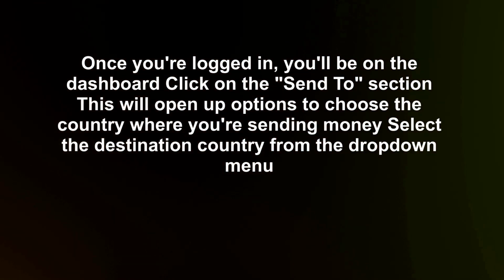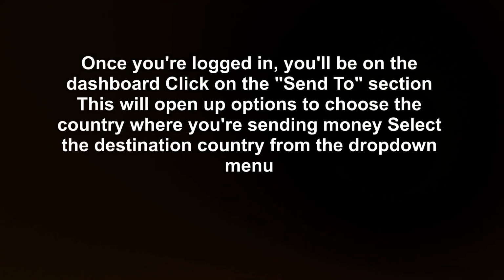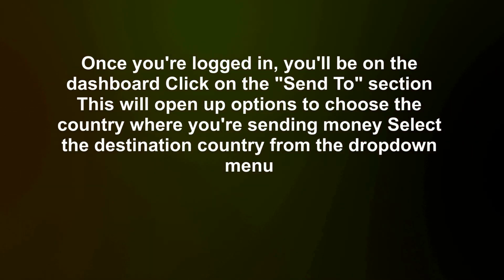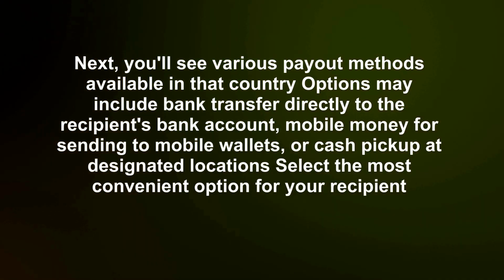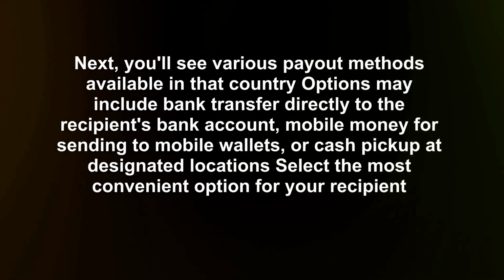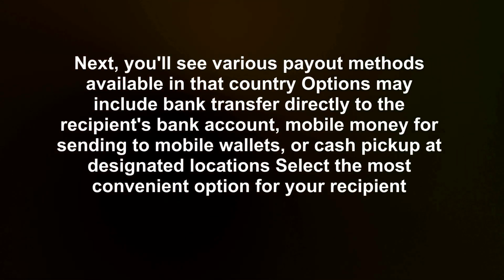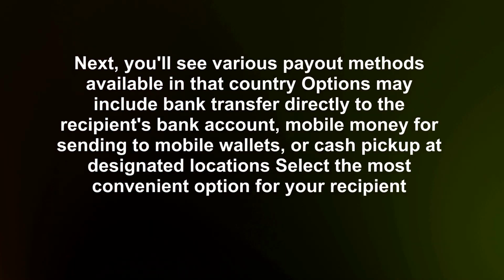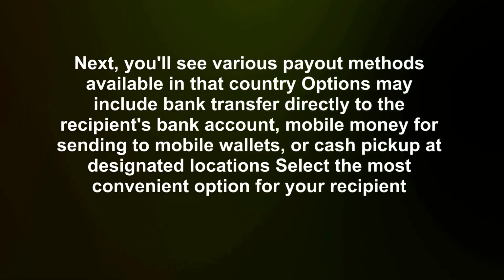How to Send Money with Worldremit - GUIDE!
How to Send Money with Worldremit simplifies the process of sending money via Worldremit, detailing steps for account setup, transfer initiation, and recipient selection, ensuring secure and straightforward international money transfers.

00:00 Intro
00:07 Sign Up
00:18 Send To
00:26 Payout Methods
00:33 Recipient Details
00:41 Amount and Exchange Rate
00:47 Payment Options
00:53 Review and Confirm
00:59 Confirmation